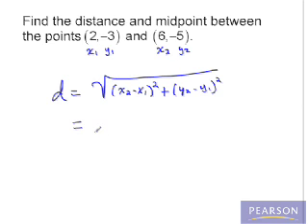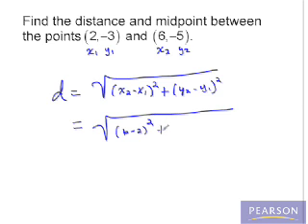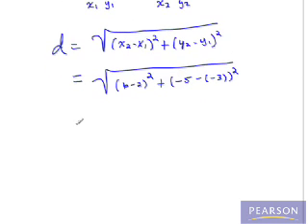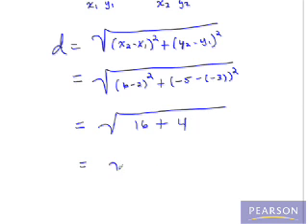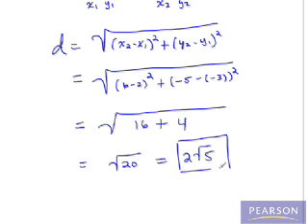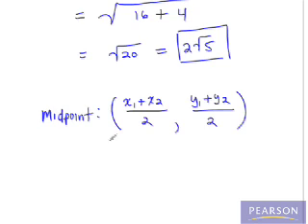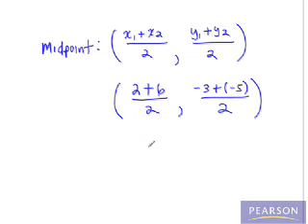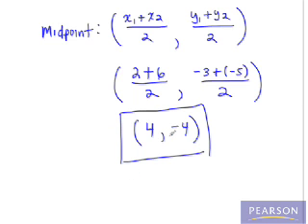Elementary and Intermediate Algebra Ch13 Ex4